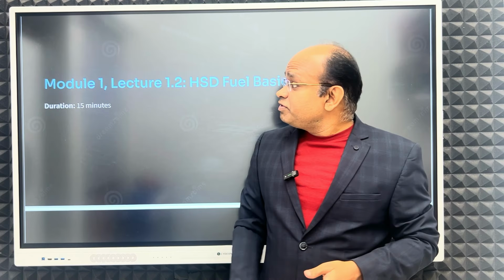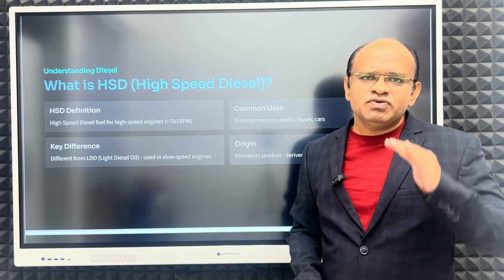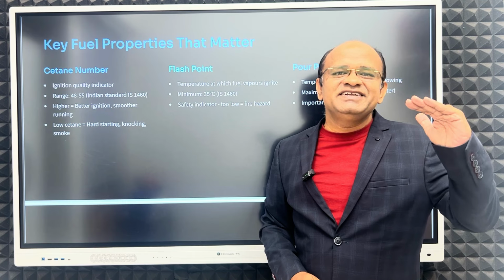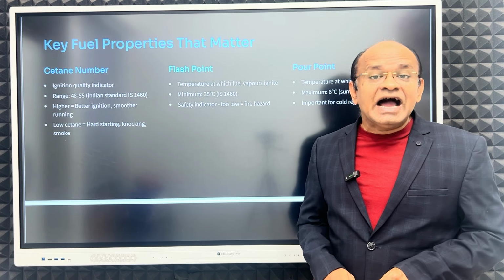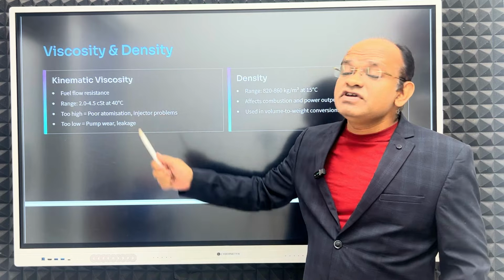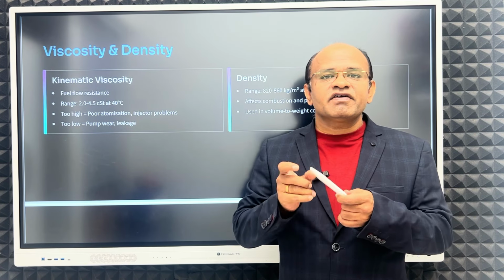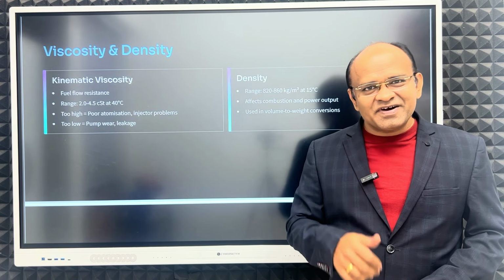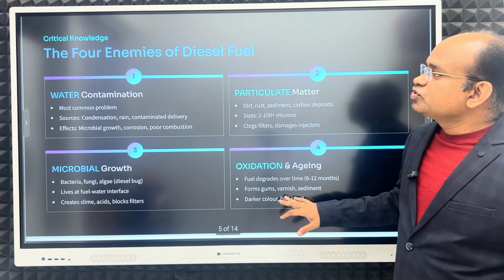High Speed Diesel (HSD) Explained | Fuel Properties That Affect DG Performance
📘 Learn Diesel, DG & UPS the Practical Way (Used in Real Facilities)

📘 Ultimate UPS Handbook (Global Kindle eBook)

🎓 Udemy Courses – Special YouTube Learner Price (₹399 each)
🔋 UPS Masterclass (Critical Facilities):

🔍 Understanding High Speed Diesel (HSD) for Reliable DG Performance

In this video, you’ll learn the fundamental properties of High Speed Diesel fuel and why fuel quality is critical for diesel generator reliability, safety, and performance, especially in mission-critical facilities.

This explanation is based on real-world facility engineering experience, not just theory.

⚙️ Key Fuel Properties That Matter
🔥 Cetane Number – Ignition Quality

Typical range: 48–55 (IS 1460 minimum: 48)

Higher cetane = smooth ignition & reliable DG start

Low cetane causes hard starting, knocking, and black smoke

🔐 Flash Point – Safety Indicator

Minimum required: 66°C (IS 1460)

Low flash point = fire hazard during storage and handling

❄️ Pour Point – Cold Weather Performance

Summer grade: ≤9°C | Winter grade: ≤6°C

Important for fuel flow and pumpability in cold regions

🛢️ Viscosity & Density

Correct viscosity ensures proper atomization & injector life

Density affects combustion efficiency and fuel accounting

📋 Fuel Quality Standards Explained

IS 1460 (India) – BS-VI compliant diesel (≤50 ppm sulphur)

ASTM D975 (International) – Common DG diesel benchmark

BS 2869 (UK) – Used in many Commonwealth countries

⚠️ Why This Knowledge Is Critical

Wrong fuel = injector damage & DG failure

Poor quality fuel = costly repairs (₹10,000–₹25,000 per injector)

Non-compliance = safety and audit risks

Understanding fuel specifications helps ensure reliable backup power and prevents expensive mistakes.

Share with your engineering or facility team

More practical videos on DG, UPS, fuel systems, and critical facilities coming soon.